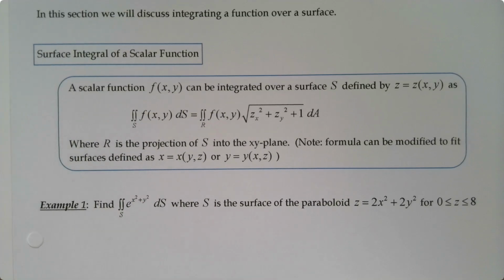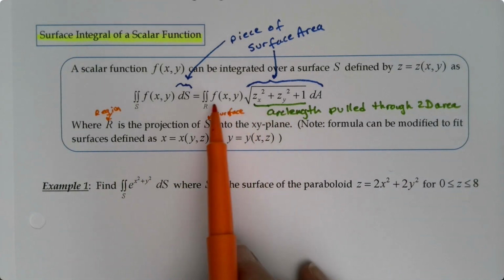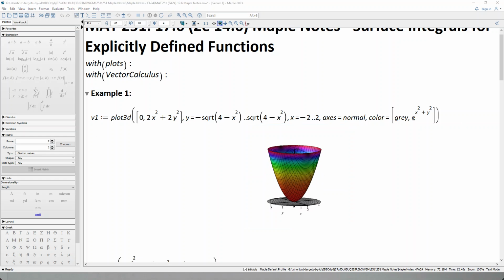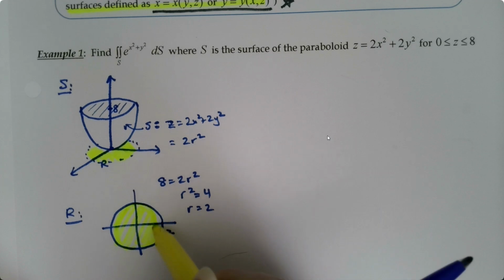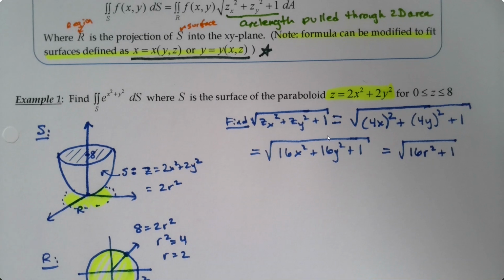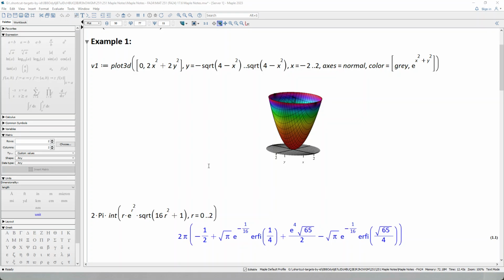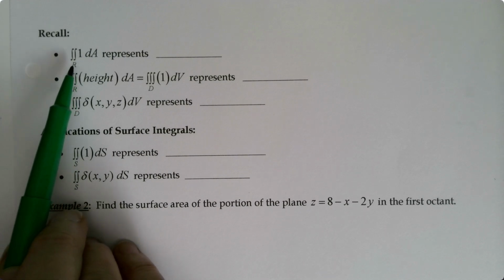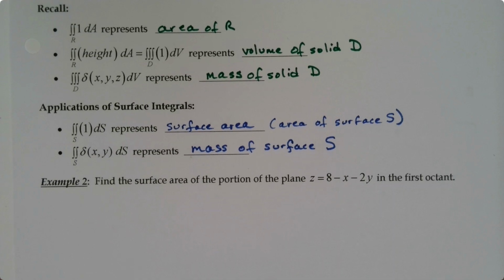MAT 251 17.6 (2e 14.6) Part 1 (FA24)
Introducing Surface Integrals and what they can find